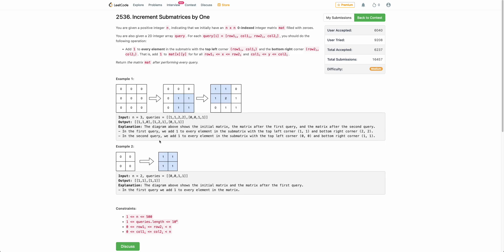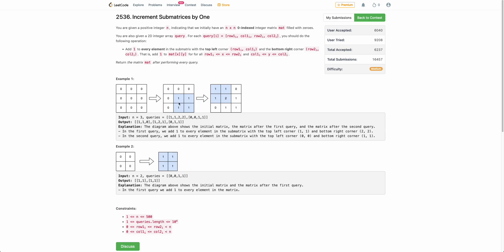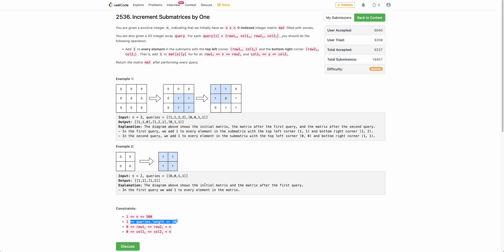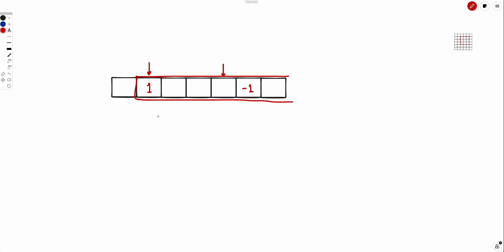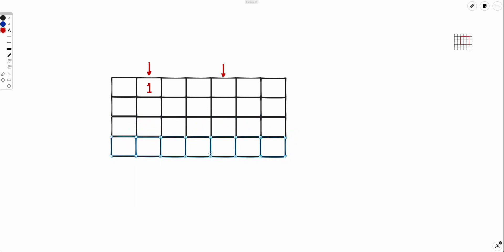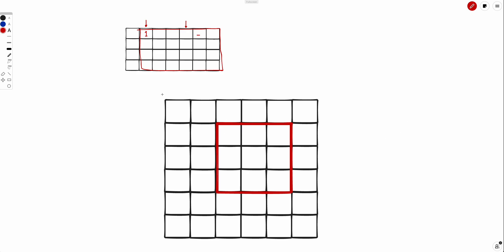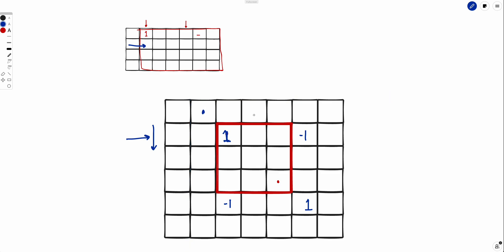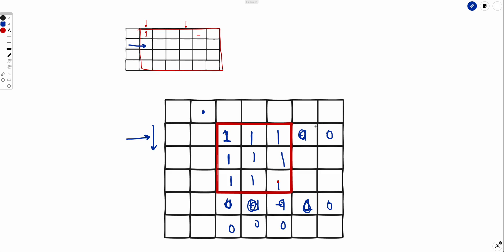2D Prefix Sums | Weekly Contest 328 | Increment Submatrices by One